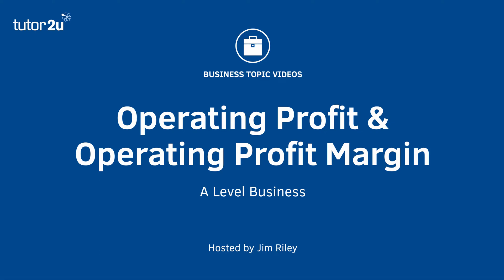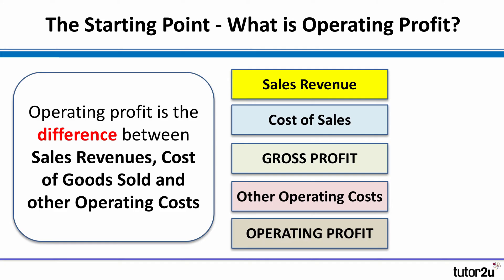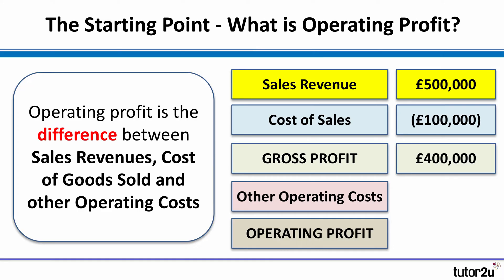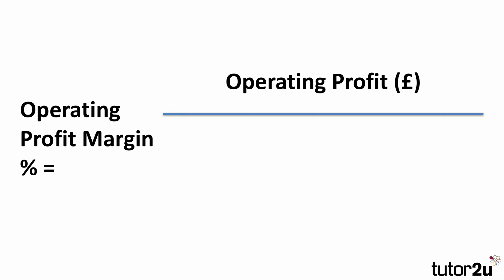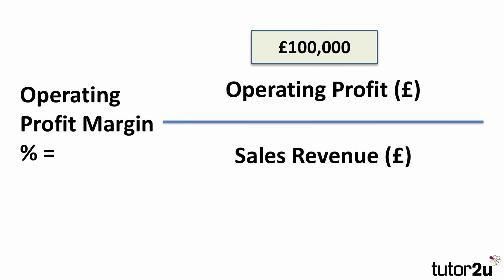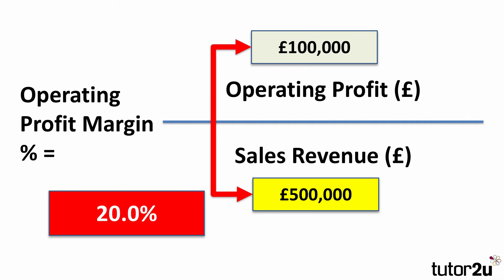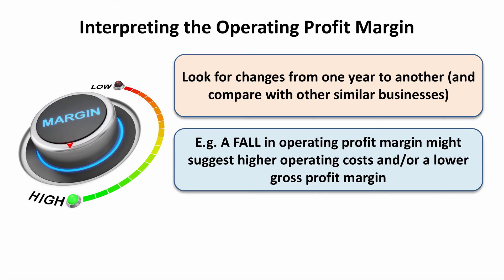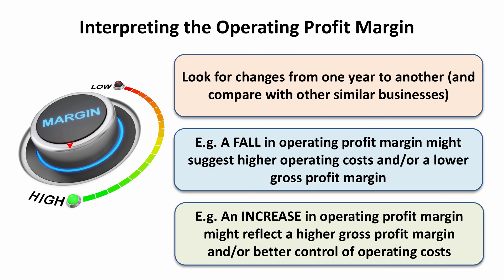Operating Profit & Operating Profit Margin | A-Level, IB & BTEC Business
The calculation of operating profit and operating profit margin is explained in this video.